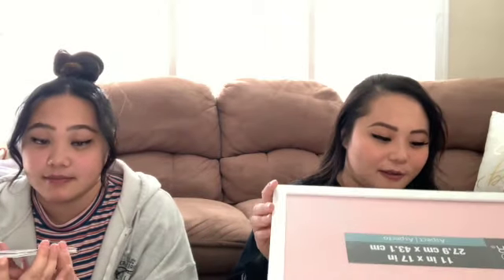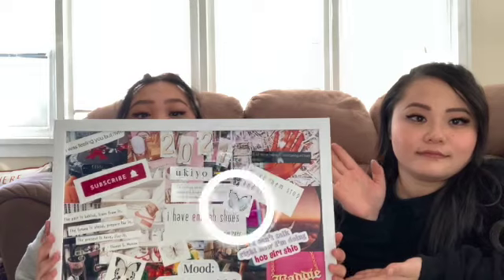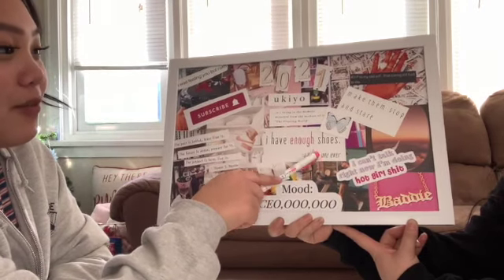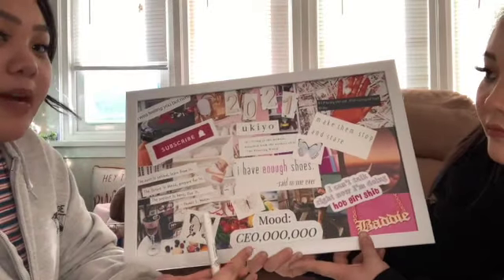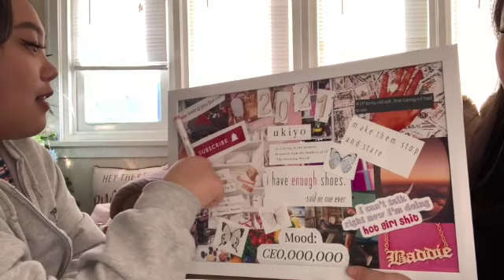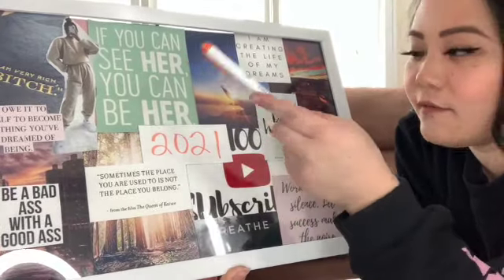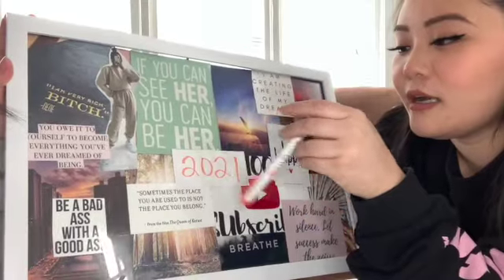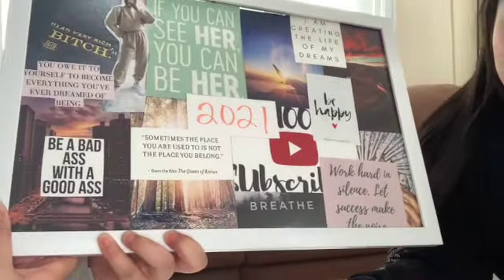OUR 2021 VISION BOARDS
Hope you all enjoyed this video!! Comment your 2021 goals and share you boards with us on our Instagram: @krystalanddiamond